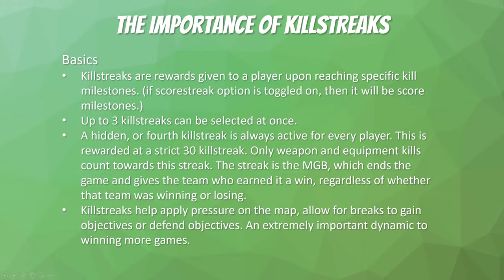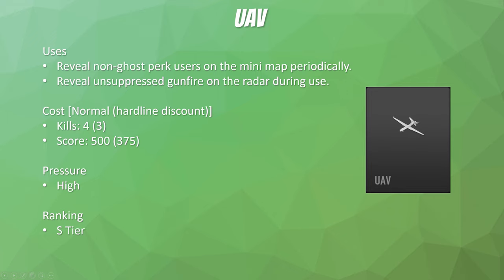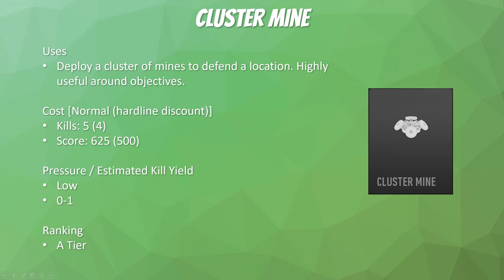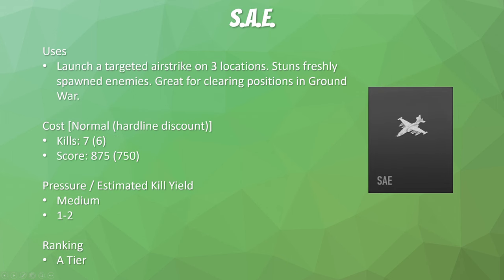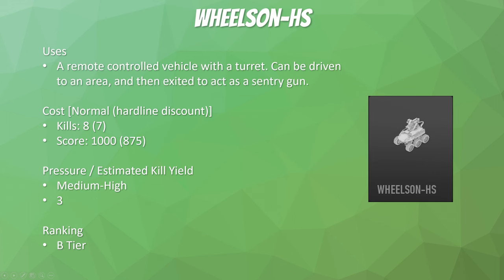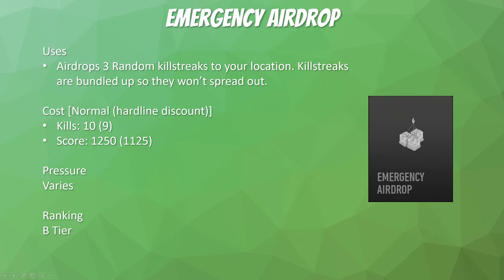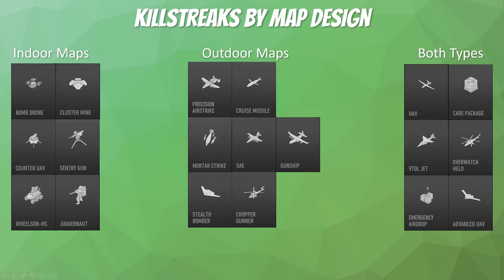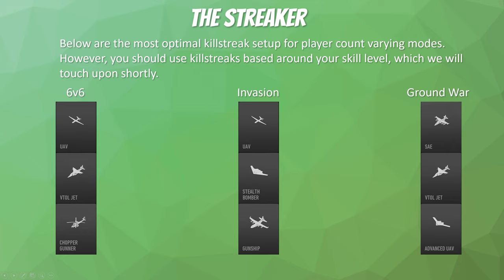Ranking Every Killstreak + In Depth Analysis | Modern Warfare 2 Killstreaks Guide Tips and Tricks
Hey everyone. This video is extremely long. And I apologize for that. I would recommend using the time stamps below to navigate this audio visual to learn about the specific streaks or opinions on them. Hope this video helps you guys make better decisions on your streak selection! Yes there are two included tier lists too!

00:00 - Introduction
01:15 - Importance of Killstreaks
02:32 - How to Activate Scorestreaks
03:58 - Types of Killstreaks
04:33 - Types of Killstreaks (Cont)
06:14 - UAV (4)
08:08 - Bomb Drone (4)
09:00 - Counter UAV (5)
09:55 - Care Package (5)
11:07 - Cluster Mine (5)
12:13 - Precision Airstrike (6)
13:15 - Cruise Missile (6)
14:24 - Mortar Strike (6)
15:23 - Sentry Gun (7)
16:28 - S.A.E. (7)
17:28 - VTOL Jet (8)
18:38 - Overwatch Helo (8)
19:46 - Wheelson-HS (8)
20:50 - Stealth Bomber (10)
22:29 - Chopper Gunner (10)
23:57 - Emergency Airdrop (10)
24:55 - Gunship (12)
26:24 - Advanced UAV (12)
28:00 - Juggernaut (15)

I'd recommend pausing the video for these tier lists

29:18 - 6v6 Killstreak Tier List
29:35 - Ground War Tier List

29:56 - Indoor vs. Outdoor Killstreaks
30:50 - Objective-based Killstreaks
32:10 - The Streaker Playstyle (6v6)
32:45 - The Streaker Playstyle (Ground War)
33:34 - Recommended Perks, Equipment, and More!
35:41 - Meta Killstreak Builds
36:53 - Killstreak Selection Based off Skill Level
38:10 - Recommended Killstreak Setups
39:42 - Closing Thoughts

Call of Duty®: Modern Warfare II is a first person shooter (FPS) video game in development by InfinityWard and Launches at the end of October 2022. It was published by Activision. MWII is a direct sequel to Modern Warfare 2019. The game features a brand new Campaign, Multiplayer, Special Ops, Warzone 2.0, and DMZ game modes. The gunsmith has been revamped to allow for a new weapon family system. This allows for less time spent leveling up different weapons and more time about unlocking attachments for a specific weapon family. Modern Warfare 2 is available on PS4, PS5, Xbox One, Xbox Series X|S and PC.